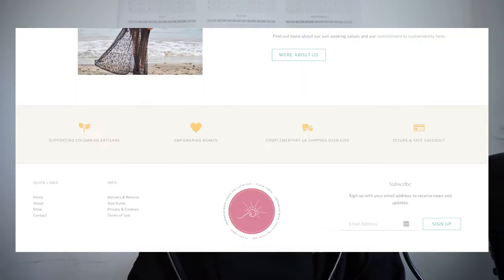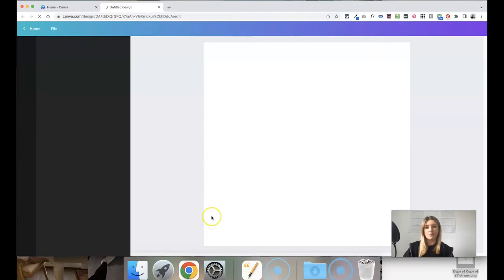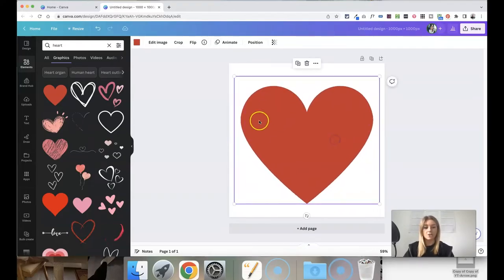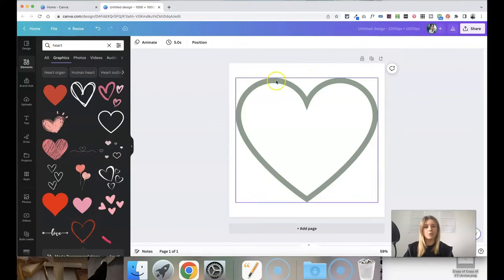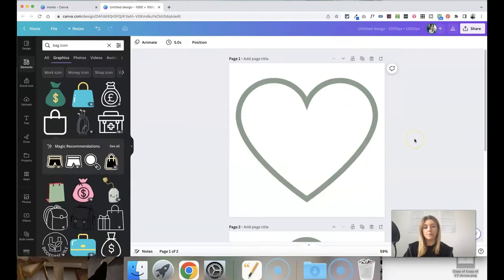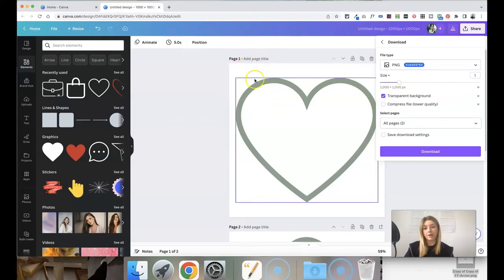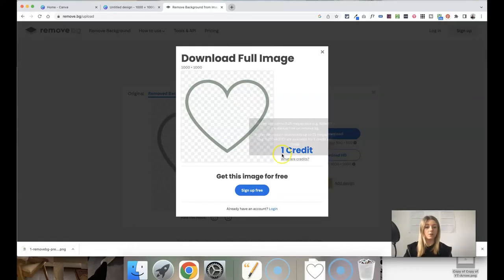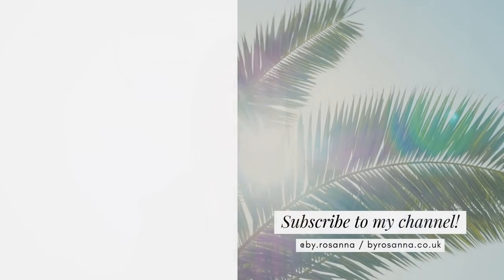Create FREE Icons in Canva for Your Website (Tutorial)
Create icons and illustrations to use on your website for FREE using Canva! Icons are a great way to break up the design of your website, include more creativity, and get across a message quickly.

💸 How to Make Money from Your Email List (FREE MASTERCLASS)